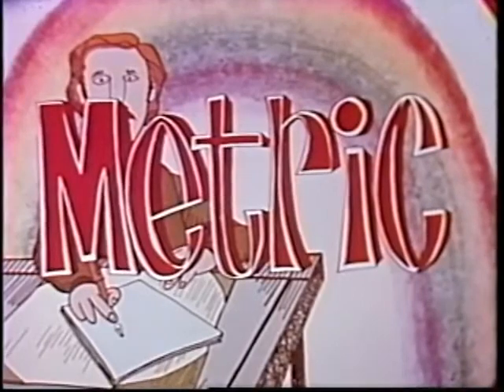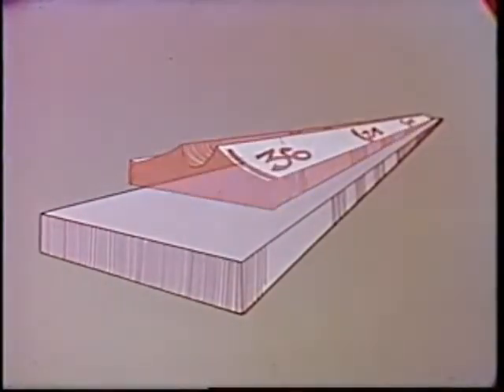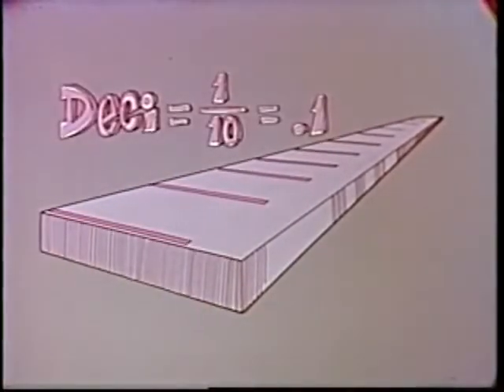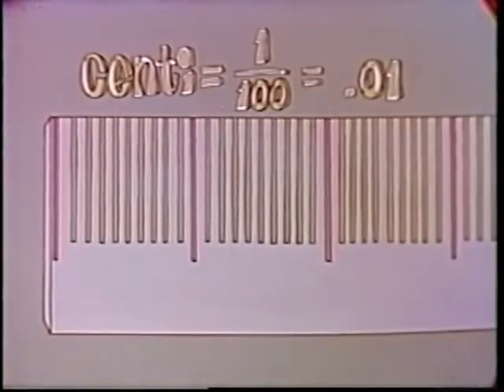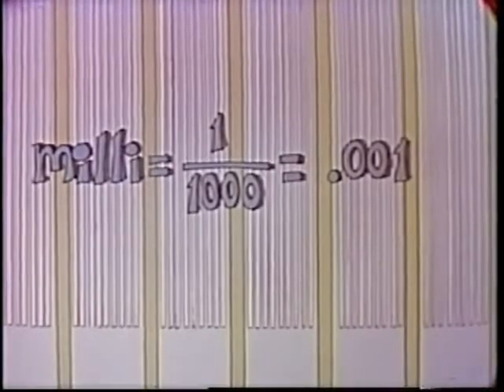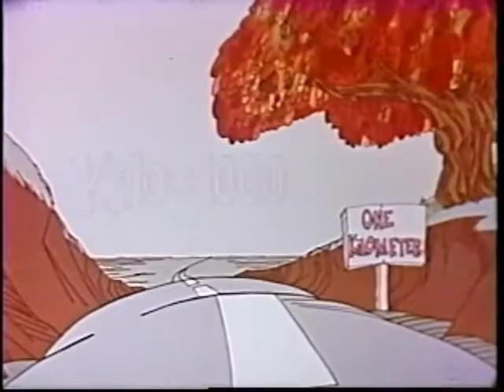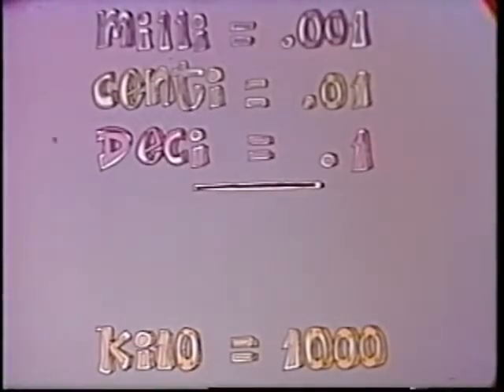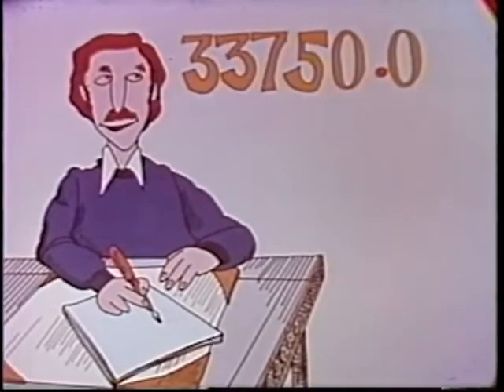The Metric System [Educational Film]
The World uses the same languages for playing chess, and telling time, and reading music. When the United States converts to the metric system, the World will also use the same language for measurement.

Content:
00:00 The Metric Film
00:45 Imperial vs Metric
01:50 The Meter
02:55 The Liter
03:30 The Kilogram
04:55 Celsius Temperature
05:45 History of the Meter
06:54 Meter Vault
07:40 The Length of the Wave
08:15 Counties converted to the Metric System
08:42 Another Opinion